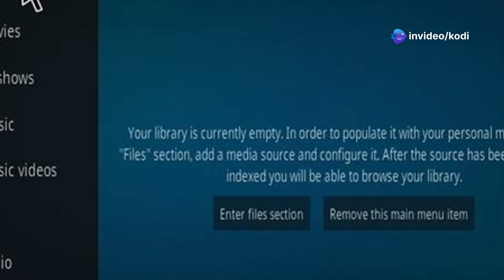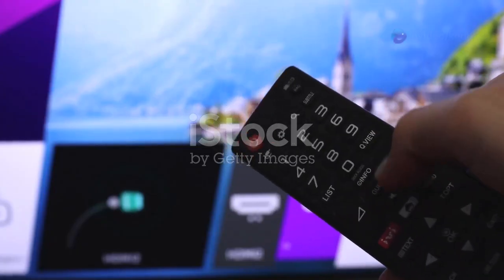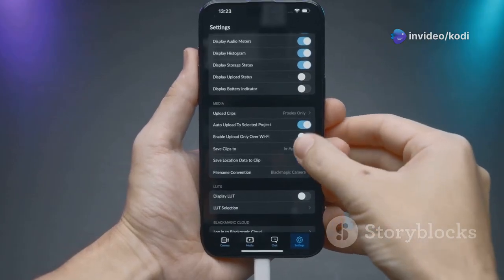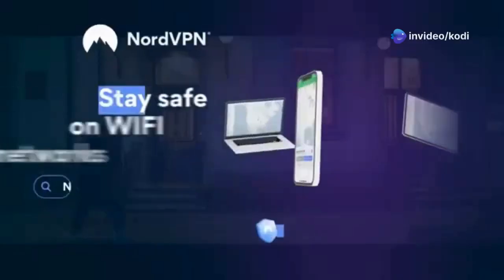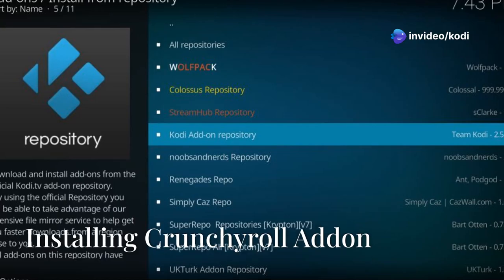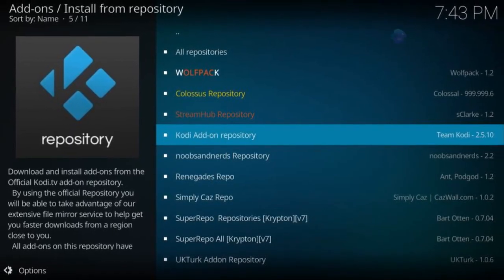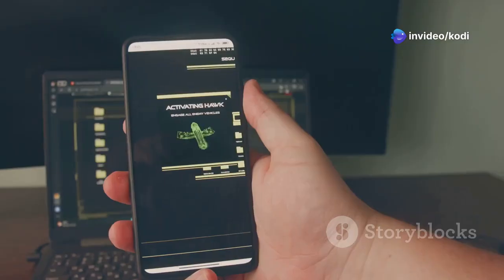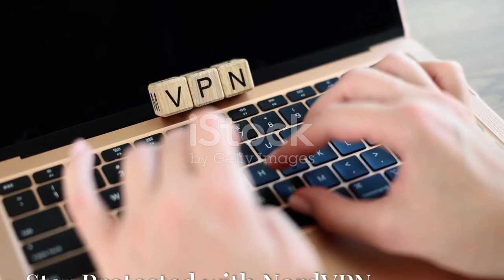How To Install Crunchyroll Kodi Addon 2025 on Kodi 21 Omega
Today In This Guide we share with you How To Install Crunchyroll Kodi Addon 2025 on Kodi 21 Omega for amazon firestick 2025 in step by step guide.

crunchyroll kodi addon 2025
crunchyroll kodi addon
kodi addon sportsdevil repo
how to install crunchyroll on firestick
how to get crunchyroll on firestick
how to download crunchyroll on firestick
firestick addons for anime